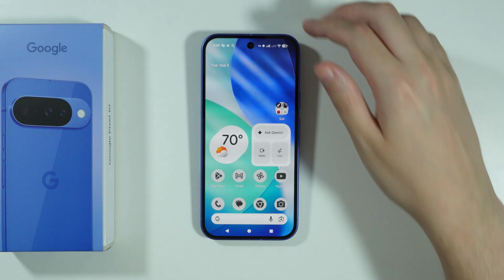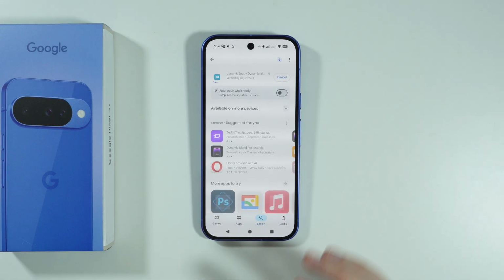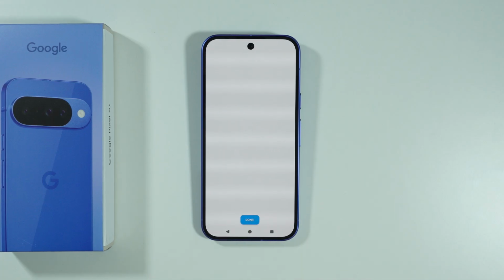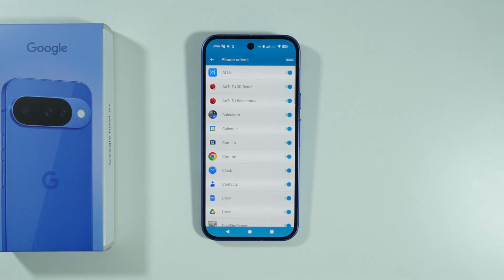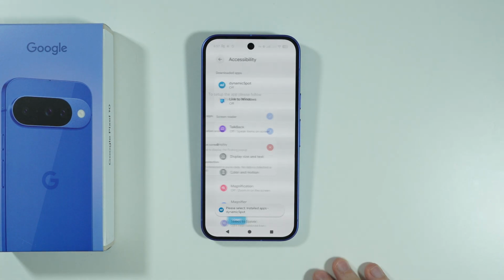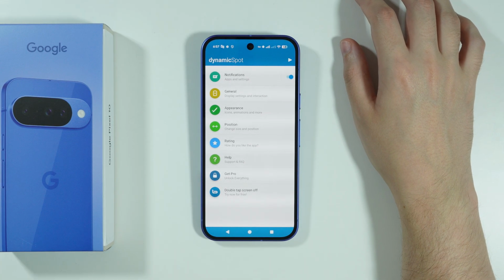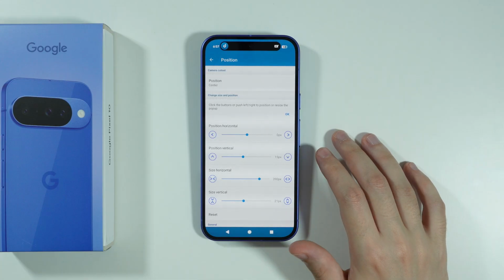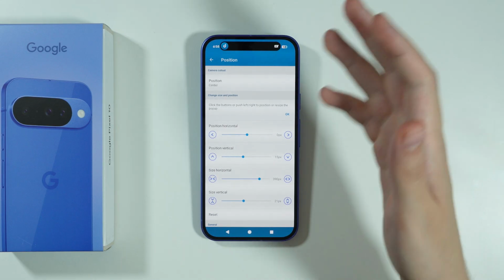Google Pixel 10: How to Install Dynamic Island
Learn how to install and enable a Dynamic Island-style feature on your Google Pixel 10 for interactive notifications and status alerts. This guide provides step-by-step instructions for using third-party apps from the Play Store to simulate this iOS-inspired functionality. Discover how to customize the appearance, behavior, and supported apps for the interactive pill-shaped overlay. Enhance your multitasking experience with quick access to music, timers, calls, and system status without leaving your current app.